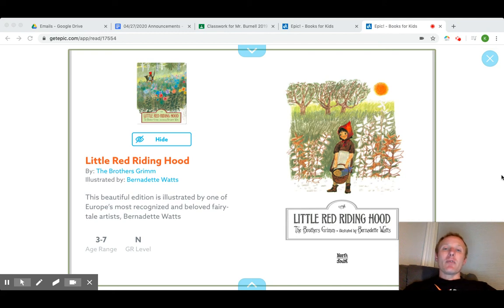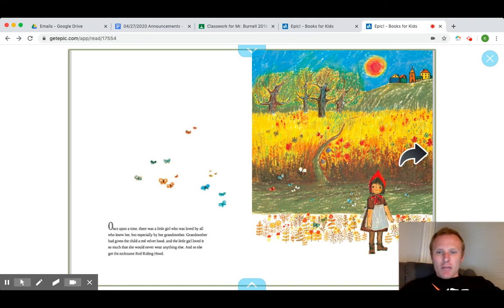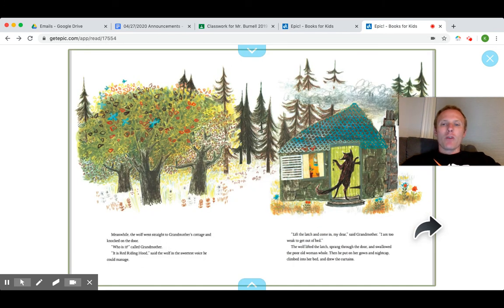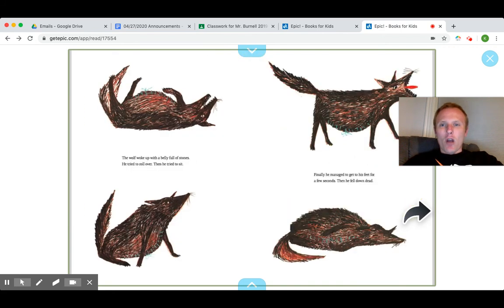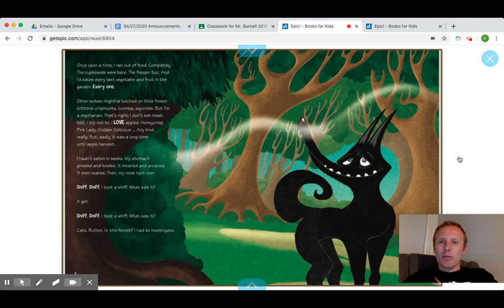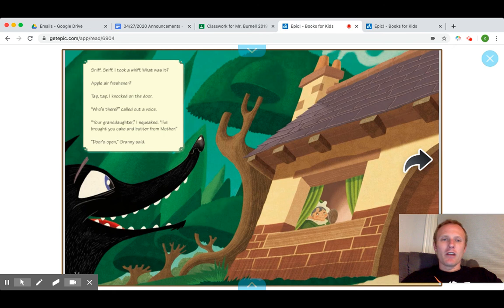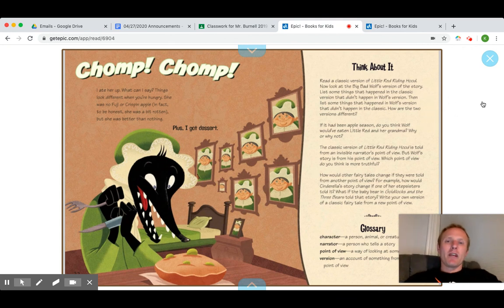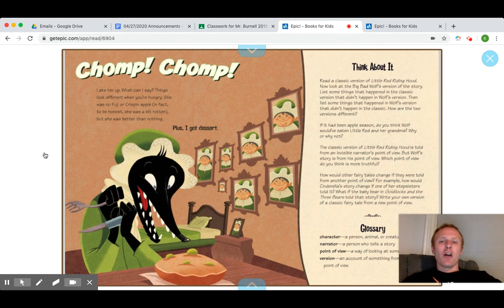Little Red Riding Hood & an Adaptation